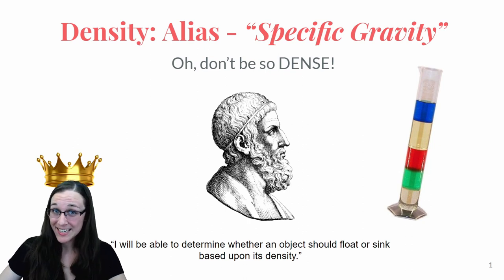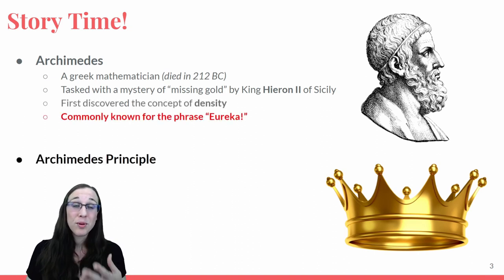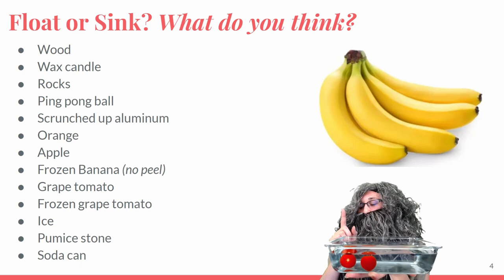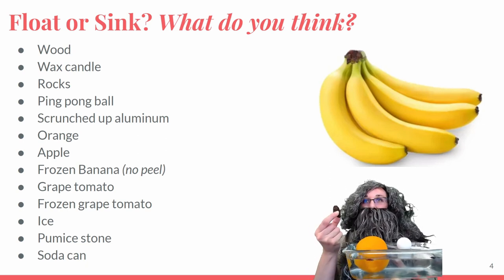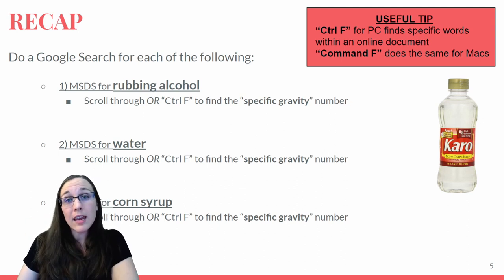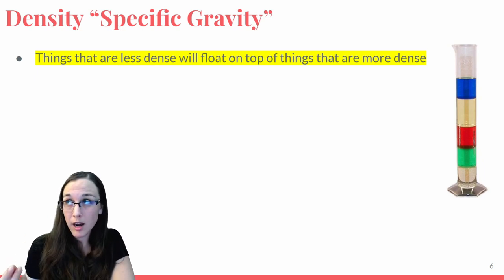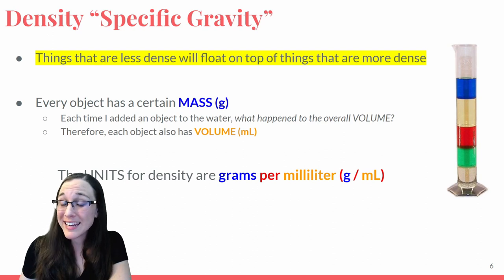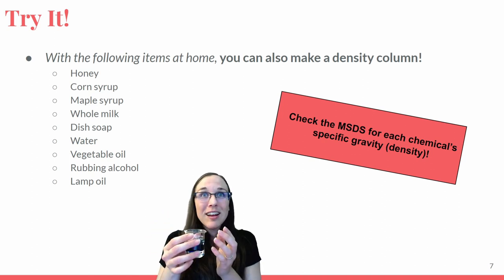Density by Archimedes (16)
A special guest appearance from Archimedes, to tell us all about density (ie - specific gravity) and its units (grams per milliliter)

Learn how to determine whether objects should float or sink based upon their densities, and how a density column works!

0:00 Introduction
0:43 Archimedes' Story
3:46 Archimedes Himself Teaches the Lesson!
9:21 Finding Density Using the Internet
12:45 What you NEED to know about Specific Gravity
16:04 Density Lab to Do At Home

specific gravity, density mass and volume, density for kids, density experiment, density problems chemistry, density functional theory, density chemistry, density of water, density equation, density units, density formula, density khan academy, density tyler dewitt, density melissa maribel, density bozeman science, density the organic chemistry tutor, density wayne breslyn, density Crashcourse, density professor dave explains, density Chemistnate, density Learnohub, density Class 11, formula for density, how density is measured, why density is important, Density Practice Problems khan academy, Density Practice Problems tyler dewitt, Step by Step Density Practice Problems to Help You Pass Chemistry melissa maribel, Density bozeman science, Density Practice Problems the organic chemistry tutor, Density Practice Problems wayne breslyn, Density Practice Problems Crashcourse, Density Practice Problems professor dave explains, Density Practice Problems Chemistnate, Density Practice Problems Learnohub, What is Density? Physics Don't Memorise, Density Practice Problems Class 11, Density mark drollinger, What is density? the science classroom